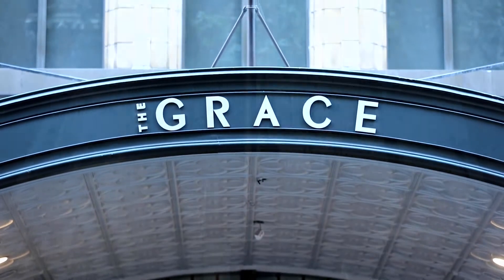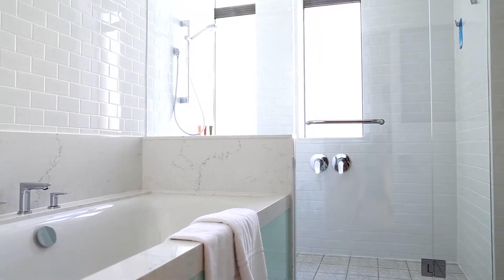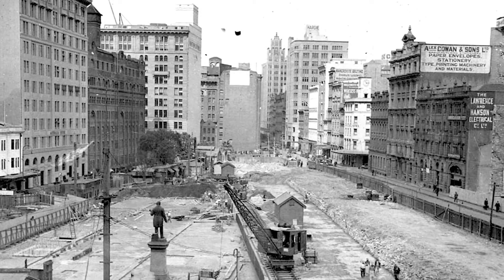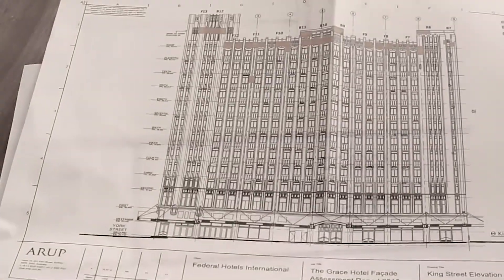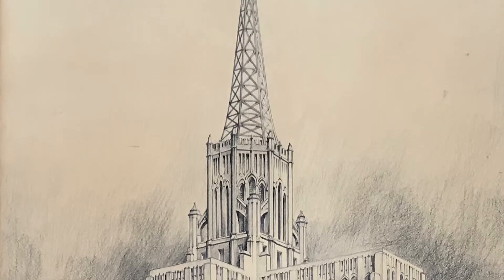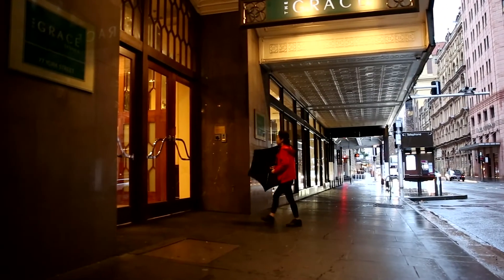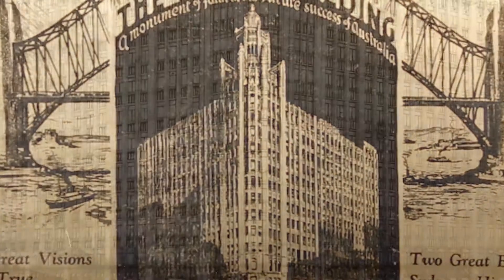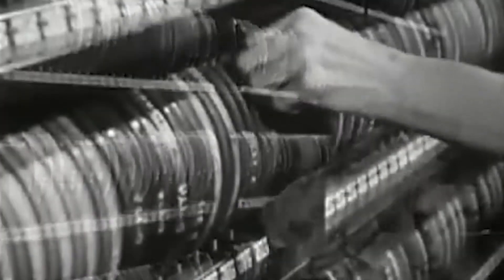Welcome To The Grace Sydney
Located in the heart of Sydney, this heritage-listed 387 room hotel offers a warm and personal service with the luxury of a 4½ star hotel exuding a unique blend of old-world charm with modern comfort to meet the needs of guests today.